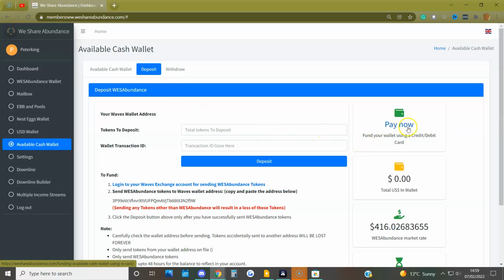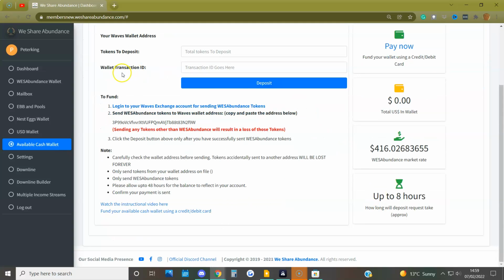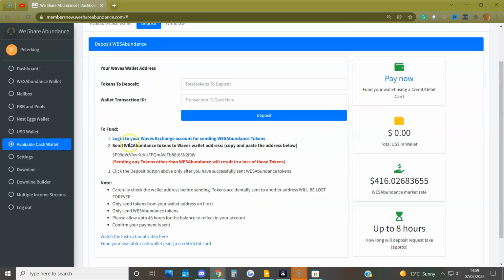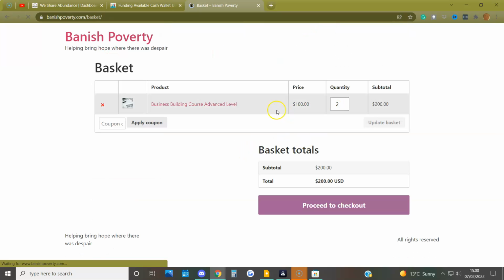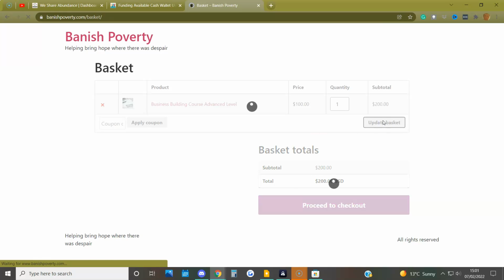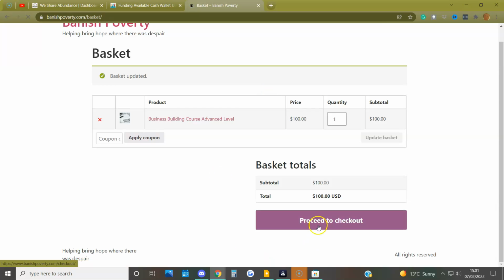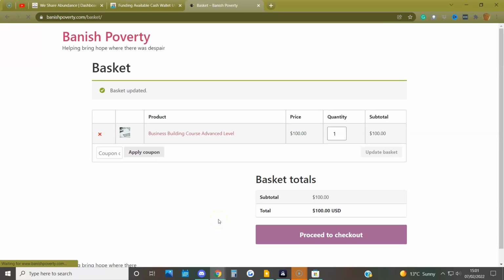How To Make A Deposit In We Share Abundance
How To Make A Deposit In We Share Abundance Using Credit Card.